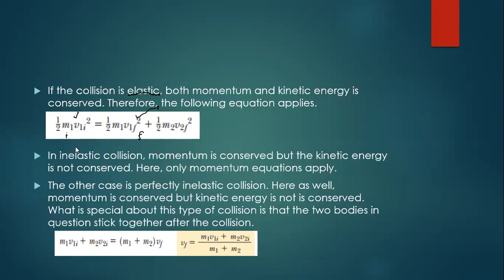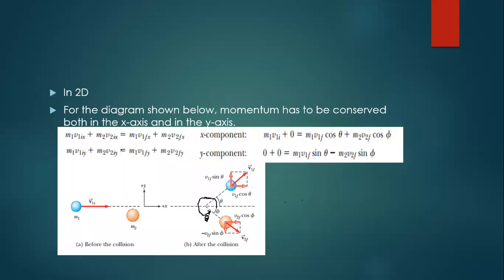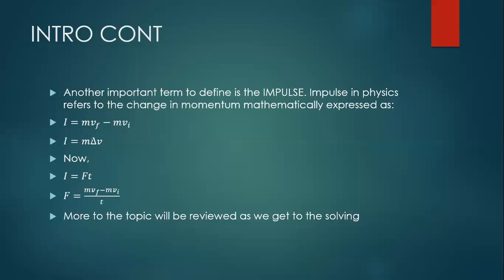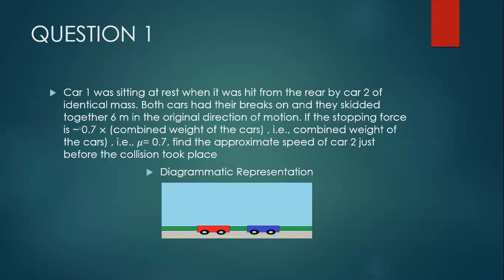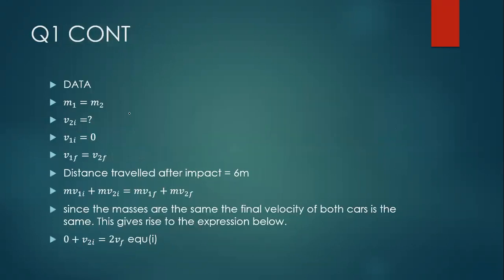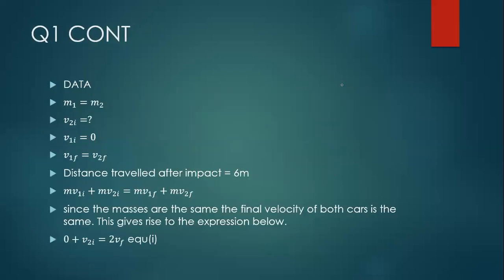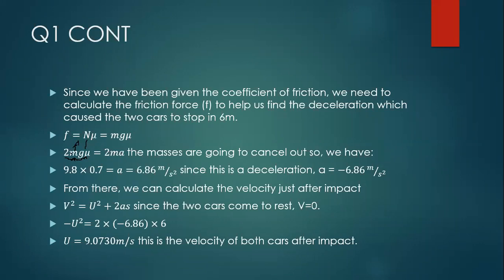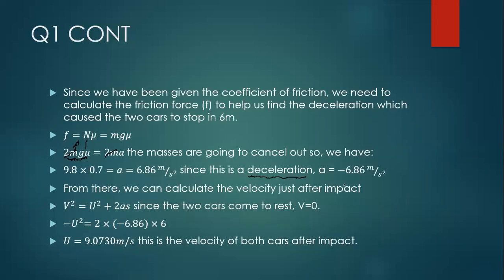Linear momentum part 2